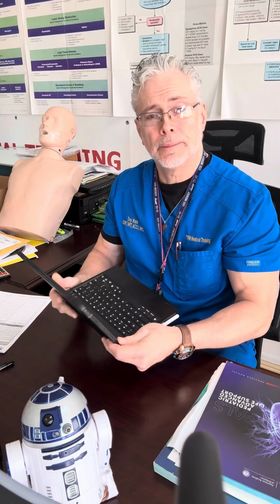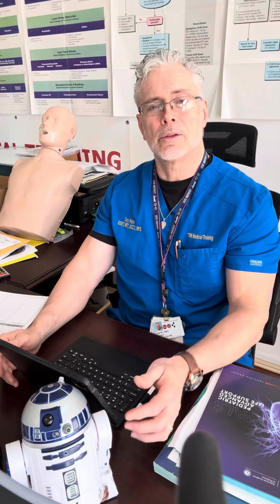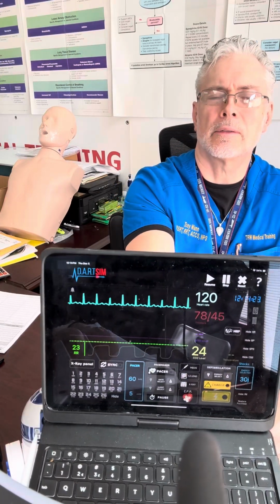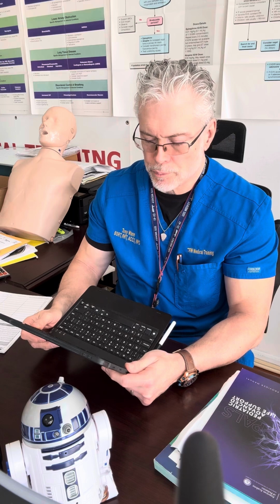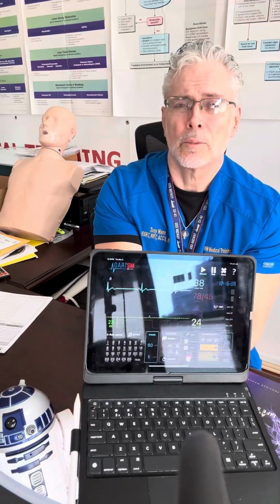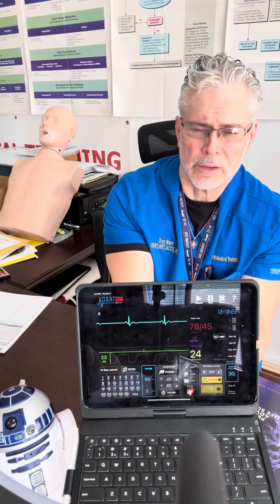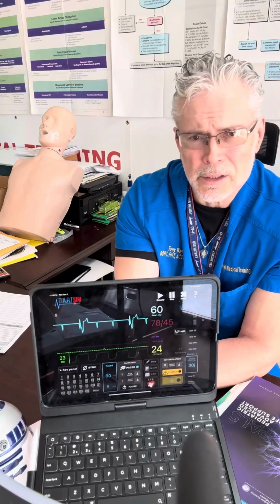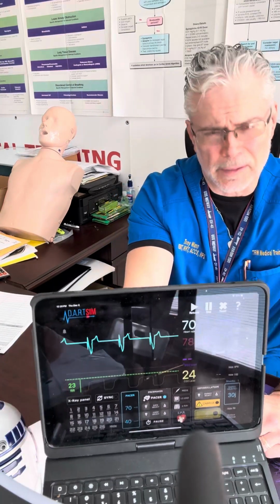December 26, 2024